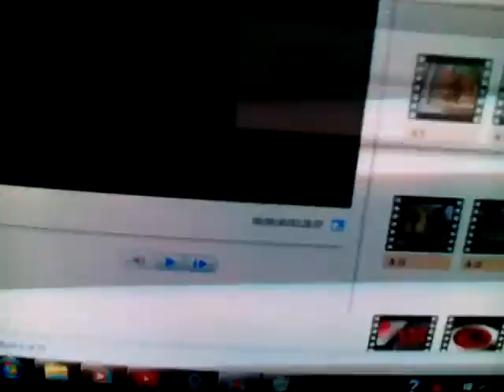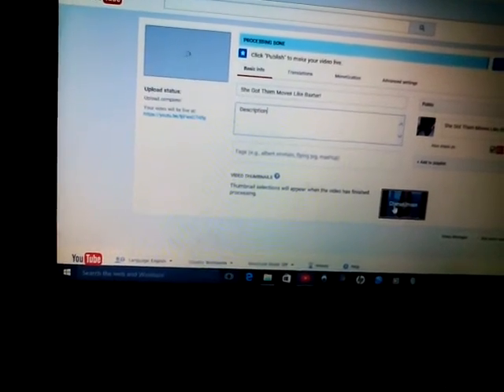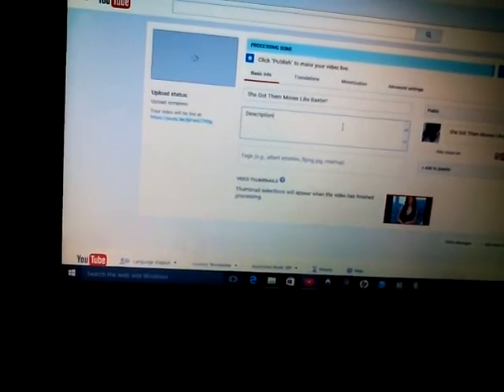A Working Weekend